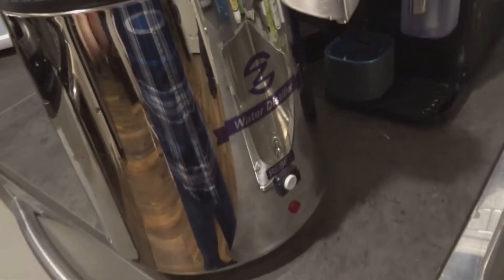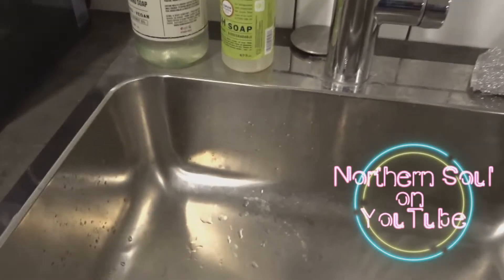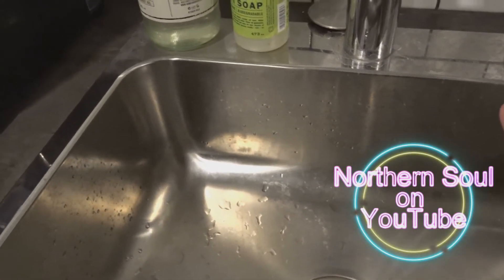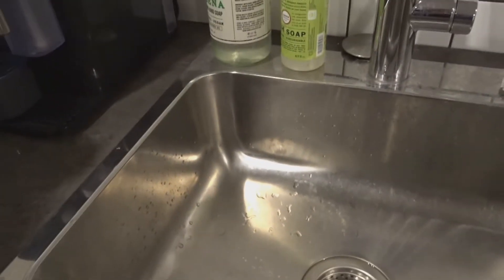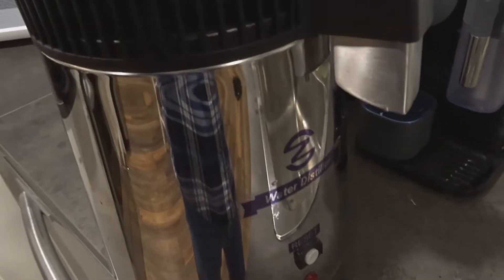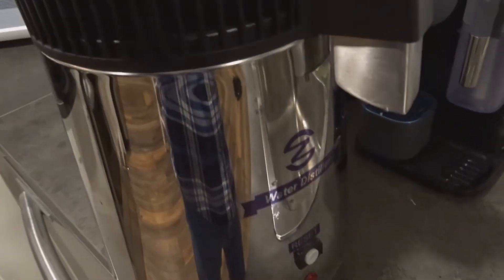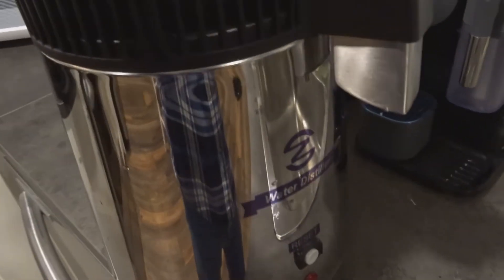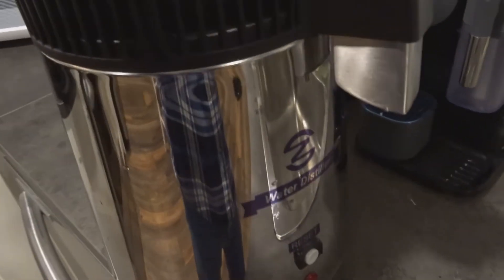How CLEAN is Tap Water? Steam Water Distiller Test - Northern Soul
water distiller purchased from Amazon. What fun stuff is left over from steam distillation? view and find out.